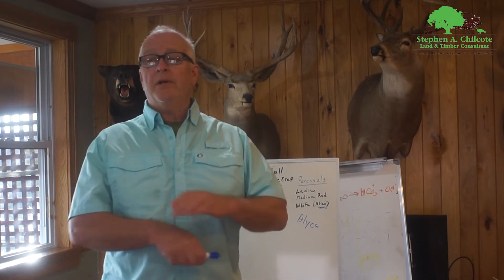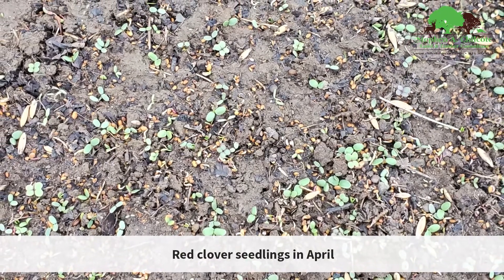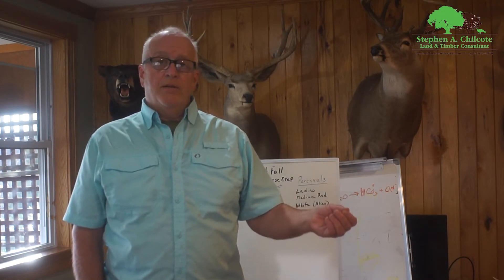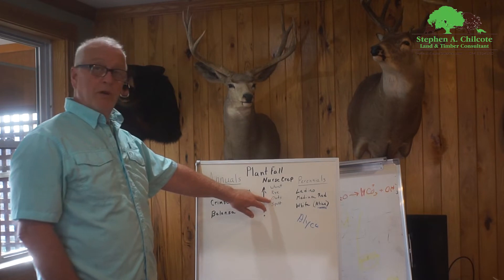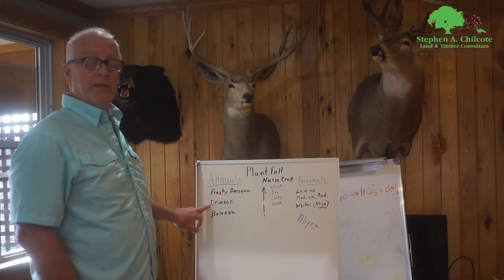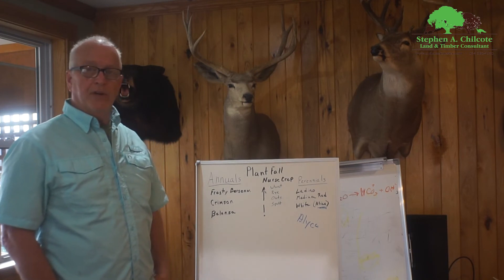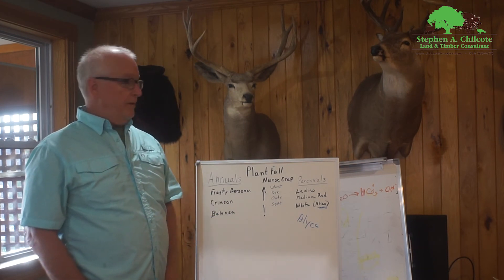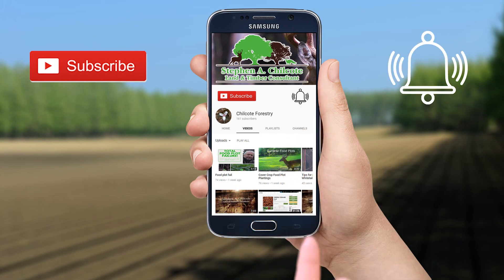When to Plant Spring Food Plots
When to plant spring food plots.  Clover food plots for deer should be planted in fall when nights are cool.  Spring food plots need to be planted in fall so they will over winter and come up strong as soon as the temps begin to rise.  A lot of people, including me, have tried planting clover in spring and had terrible results especially if you till the soil, drying it out.  If you dont get regular spring rains, which has not been happening much lately, you will have a bunch of dead clover plants.
If you have no food plot yet, wait until spring green up so deer can have some native vegetation to eat then kill it off with herbicides and get ready to plant later.  I use a seed drill almost exclusively so as not to dry out the soil.
Plant a summer cover crop mix to feed the soil biota as well as the deer.  If you get wiped out, you can then overseed or drill in a fall cover cop mix in early fall.  Use herbicide to adjust what is dominating your field.  Get aggressive weeds under control before spending time and money on seed planting.
If you want to have a perennial clover plot, still use cover crop cocktails so that you build a functioning soil ecosystem, you can then let these plants die out, leaving clover to dominate.  Use herbicides, mowing if necessary and overseeding to perpetuate the clover plot.

For more info on wildlife habitat and forestry visit my

Call for a habitat consultation and/or timber sale and real estate service